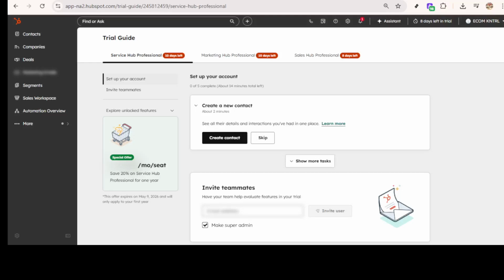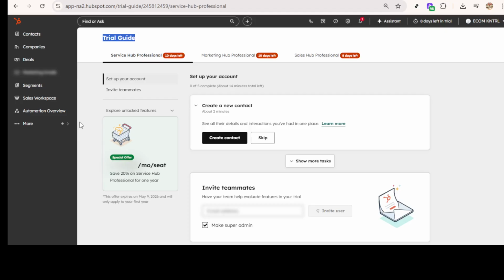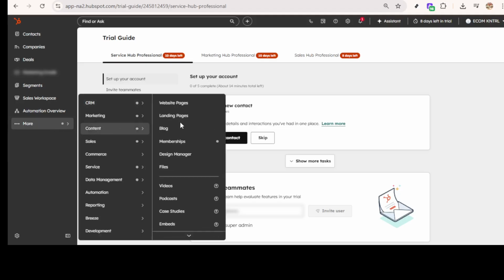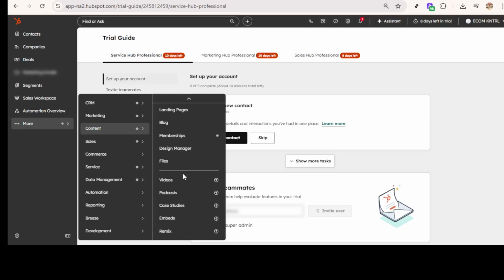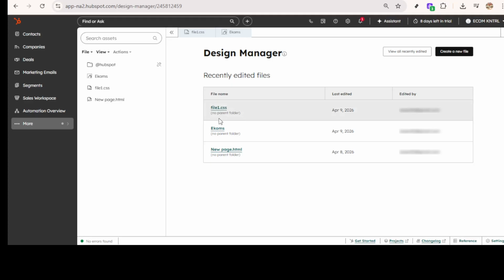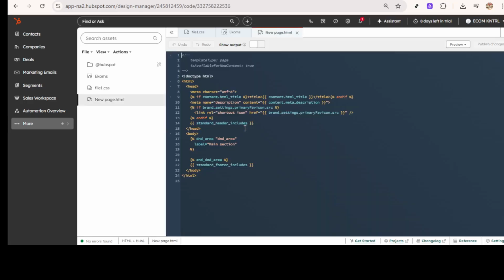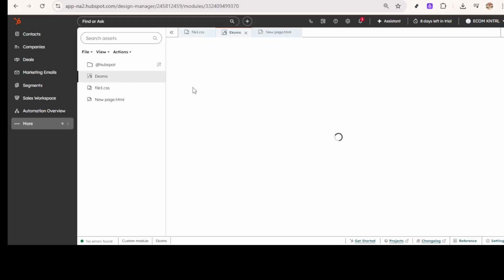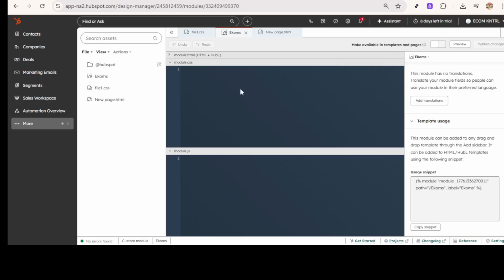How to Structure and Customize Template Layouts in HubSpot (2026) | Step-by-Step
Learn how to structure and customize template layouts in HubSpot the right way. In this tutorial, we walk through how to build and modify layout sections, edit drag-and-drop modules, and adjust template structure for both emails and landing pages. Whether you're building from scratch or editing an existing template, this method works with the current HubSpot interface. You'll also learn how to save reusable layouts and keep your designs consistent across campaigns. This is the updated approach that works with HubSpot's latest editor, so no outdated steps here. Watch to the end to make sure your templates are set up correctly.